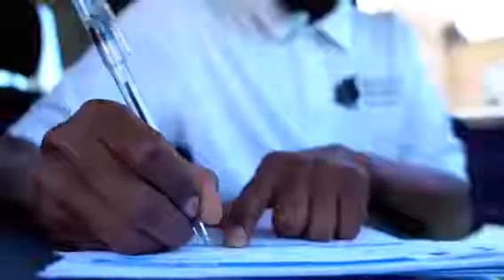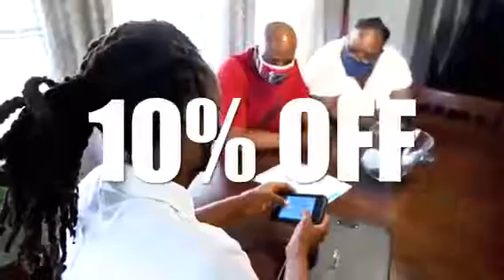The Rolling Shades Estimating Process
This video is our actual step-by-step process of estimating a home painting project from start to finish.
1. Initial phone call (0:00)
2. Arrival at your home (0:03)
3. We discuss all the details and all your concerns  about the project (0:06)
4. We do the walkthrough to assess the condition of your home (0:20)
5. Write down notes and take all the measurements of the areas to be painted (0:29)
6. Preparation of the prices and paint contract (0:39)
7. We explain what was written in the paint contract so you can fully understand everything (0:45)